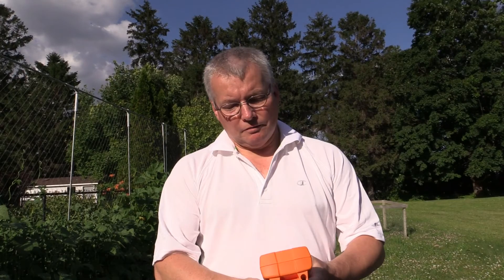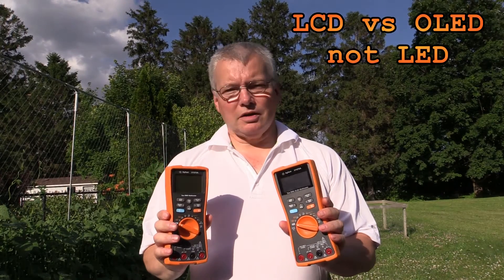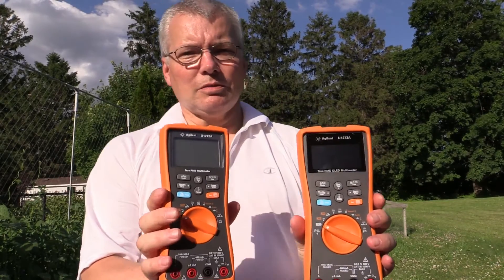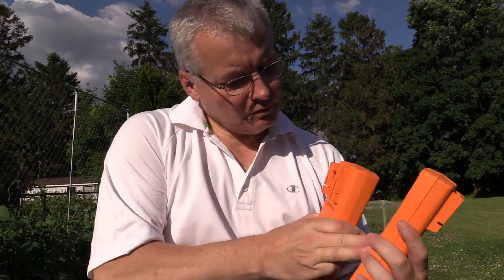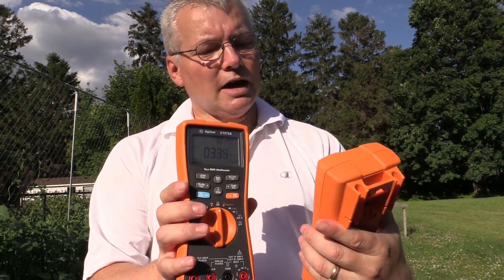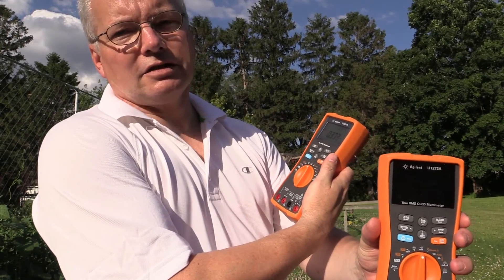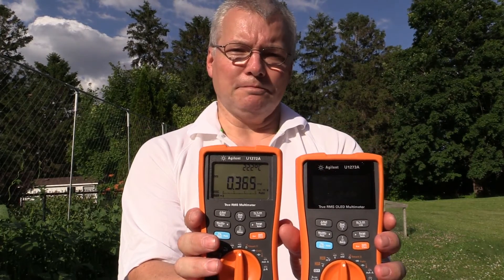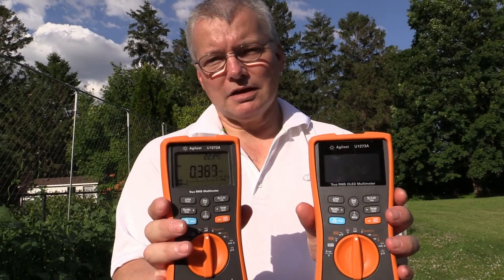Agilent U1272A vs U1273A Sunshine test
A quick video to validate the readability of an Agilent U1272A and the U1273A outside in full sunshine
U1272A being LCD, U1273 is the OLED version.

BTW, the LCD wins hands down,